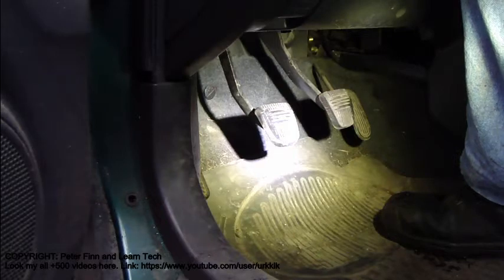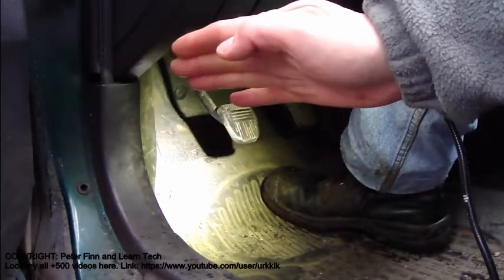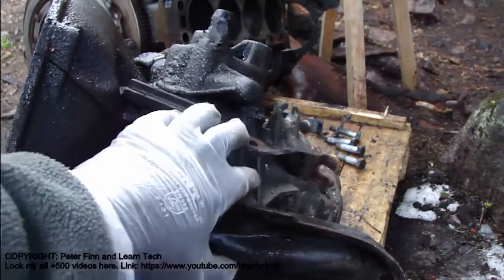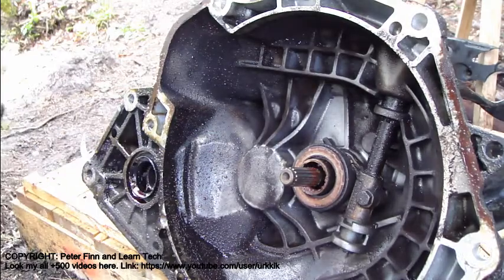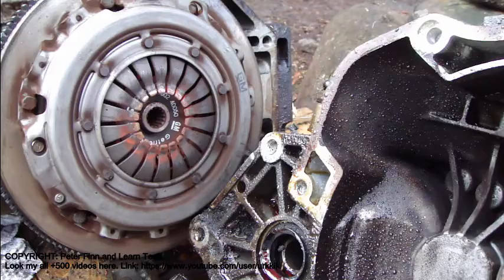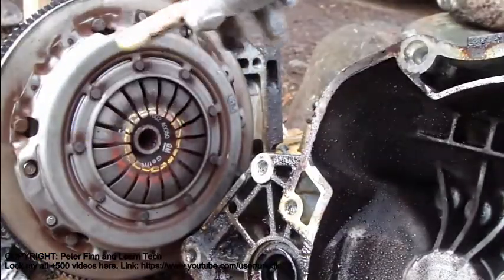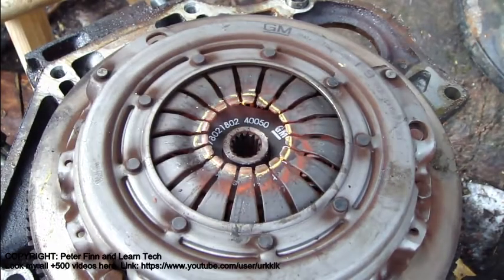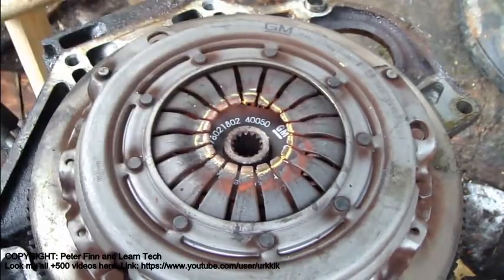How clutch works in manual transmission. Car clutch.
How clutch works in manual transmission. Car clutch. Detailed parts info and demonstration.